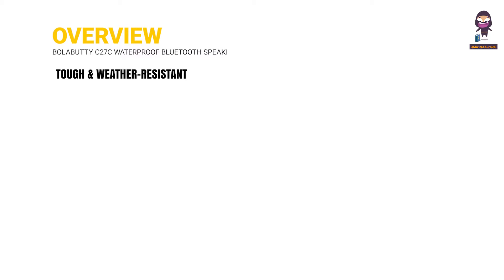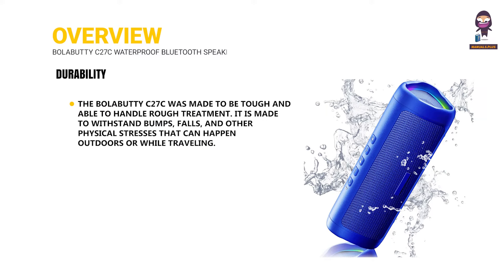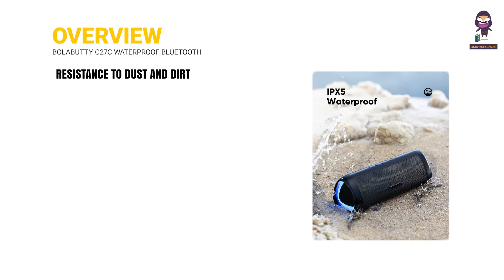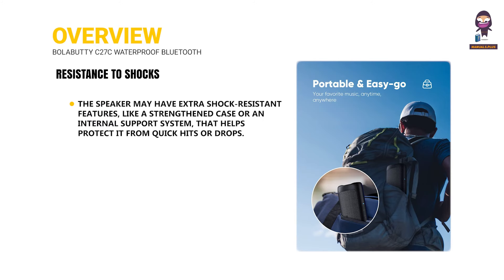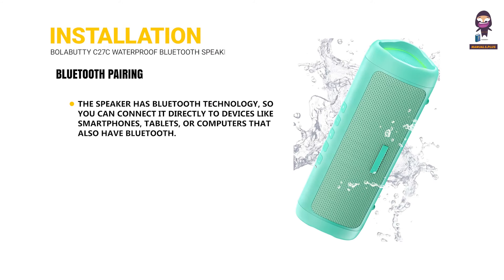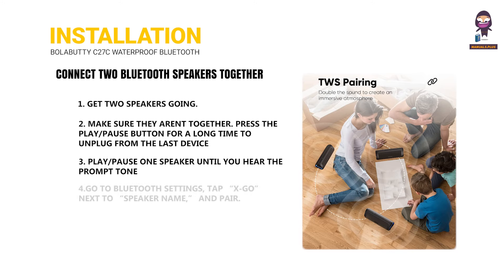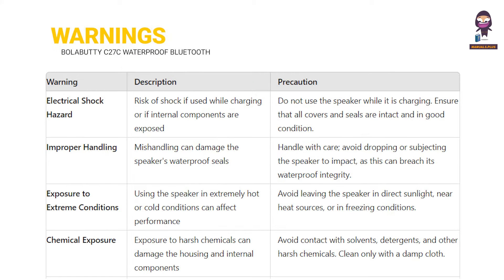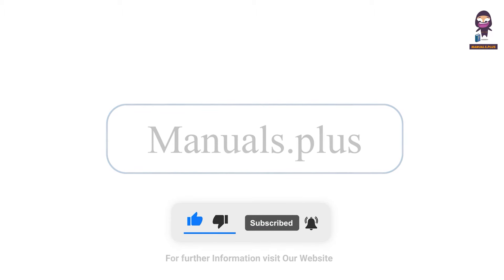BolaButty C27C Waterproof Bluetooth Speaker User Manual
Welcome to our in-depth review of the BolaButty C27C Waterproof Bluetooth Speaker! In this video, we explore the features and performance of this creative and adaptable portable audio gadget designed to deliver excellent sound quality in any setting.

Ideal for outdoor activities, pool parties, and excursions, the BolaButty C27C boasts an IPX7 waterproof rating, allowing it to be submerged in water for up to 30 minutes at a depth of one meter. With its robust durability and advanced Bluetooth technology, this speaker is your perfect travel companion whether you're camping, hiking, or chilling by the beach.

Join us as we unbox the BolaButty C27C, test its sound quality and durability, and see why it's a must-have for music lovers on the go!